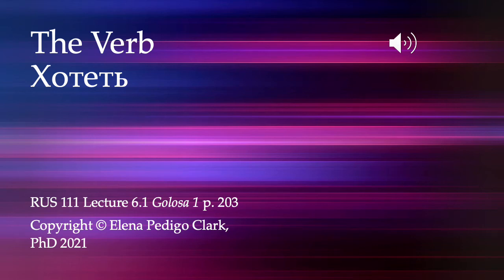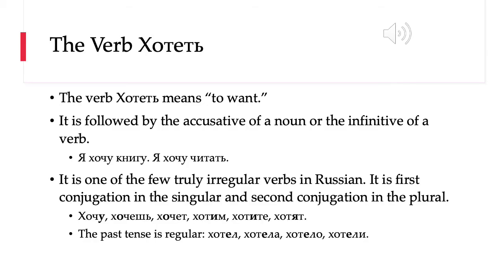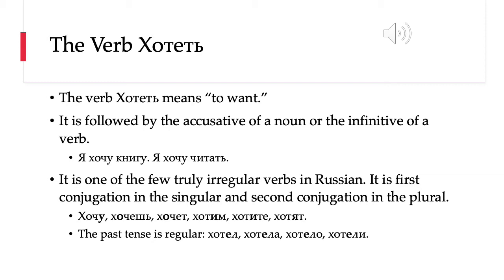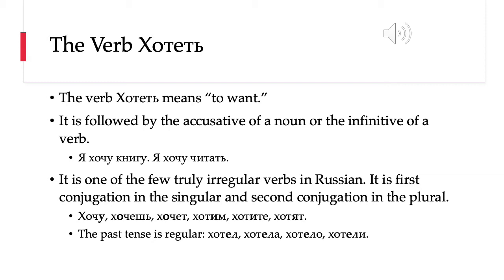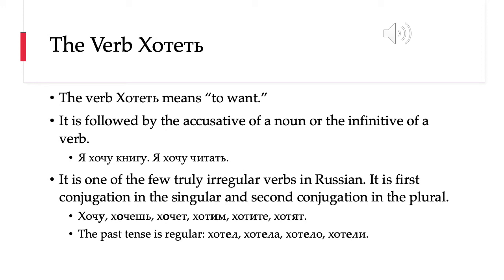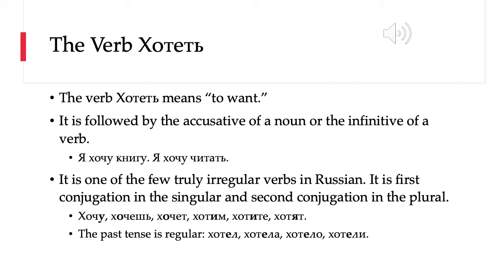RUS 111 Lecture 6.1 The Verb Хотеть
The conjugation and use of the verb хотеть, "to want."